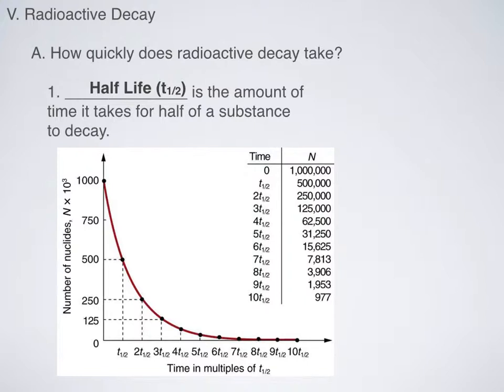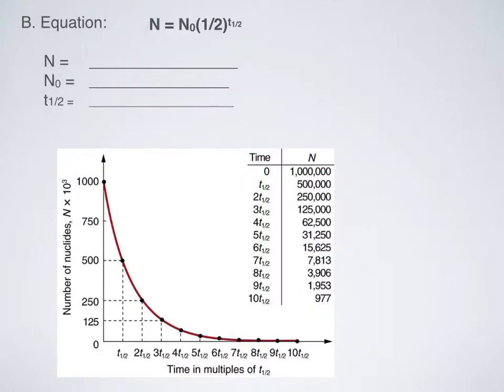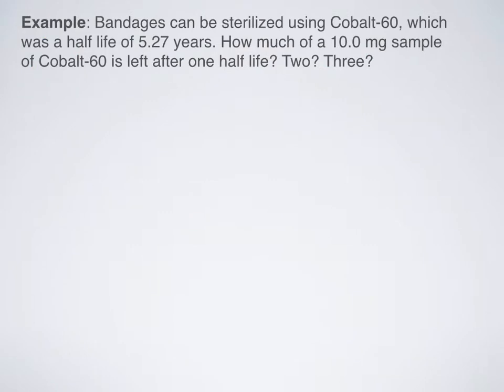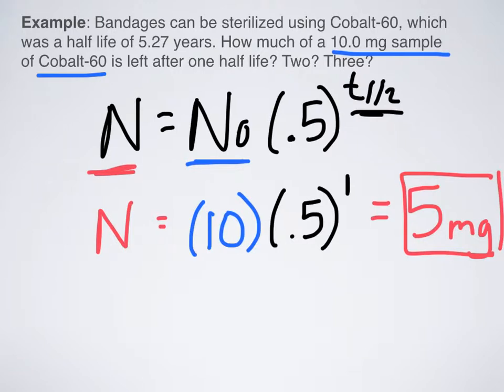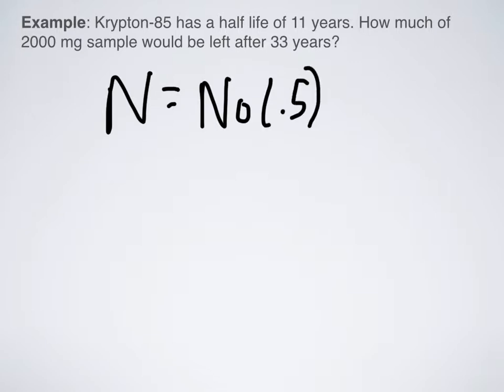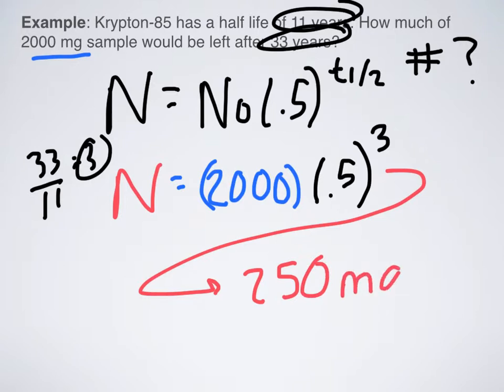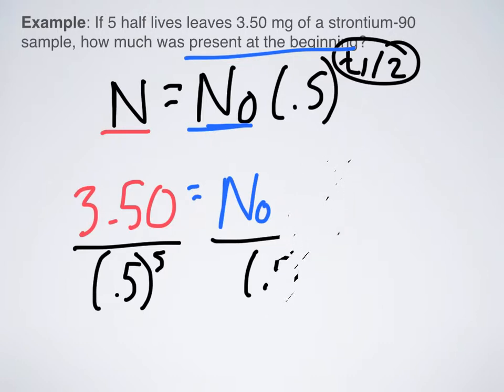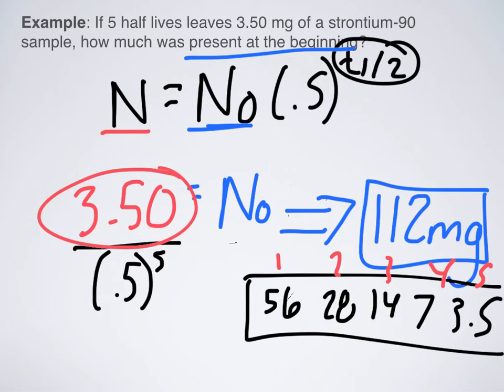Half Life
Need help using half-life to solve various simple decay problems? This video goes over what the parts to the half-life equation are and how you can use them to solve for how much starting material there was OR how much product would be left after a certain number of half-lives.